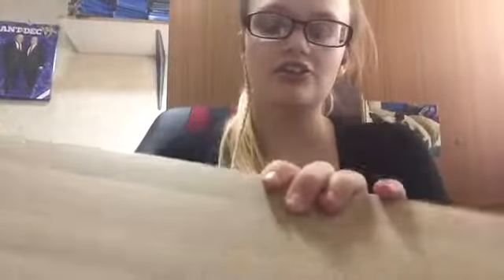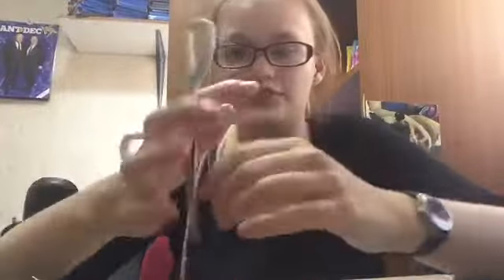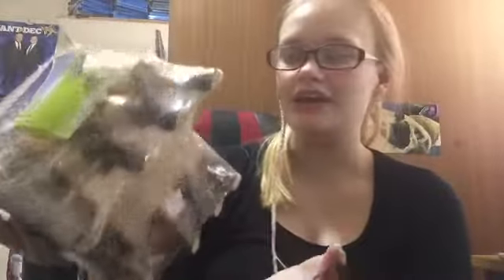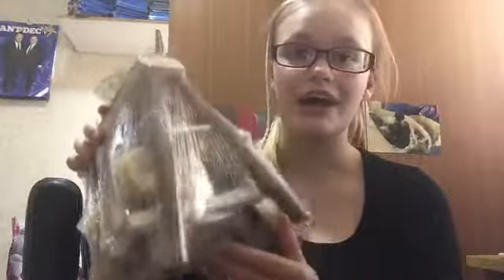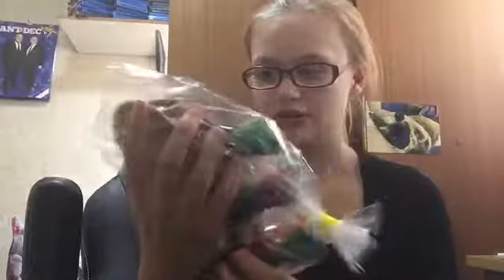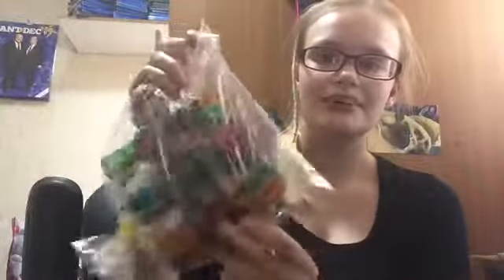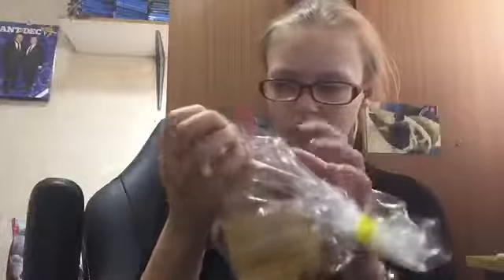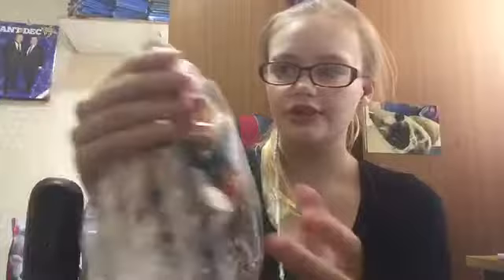Rabbit haul 2019